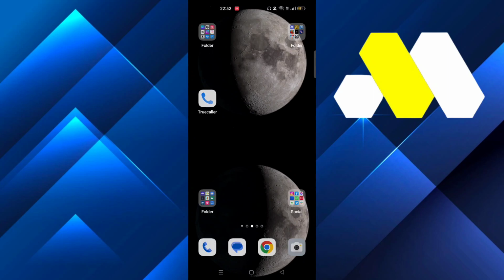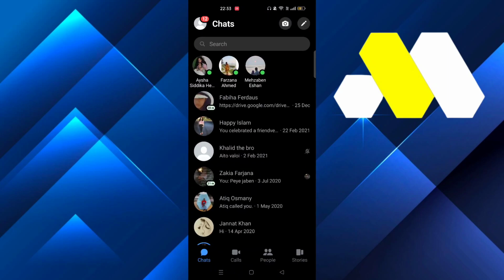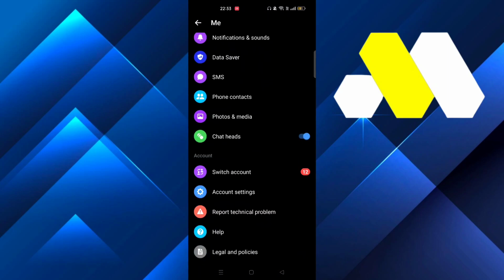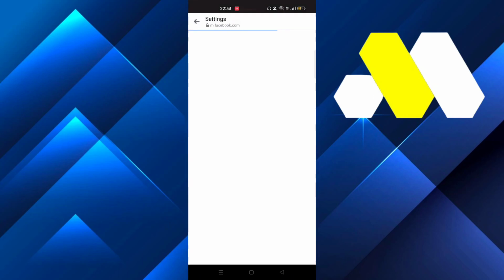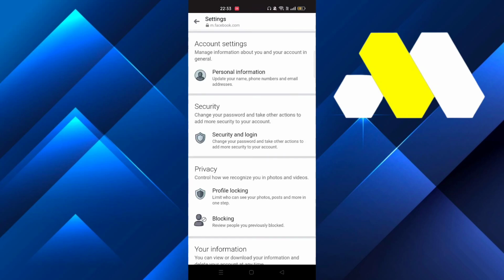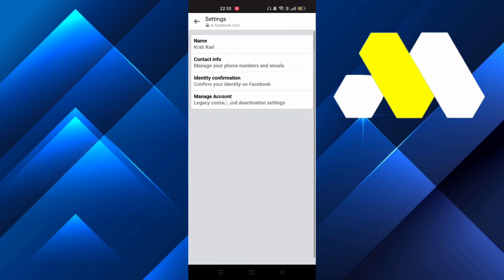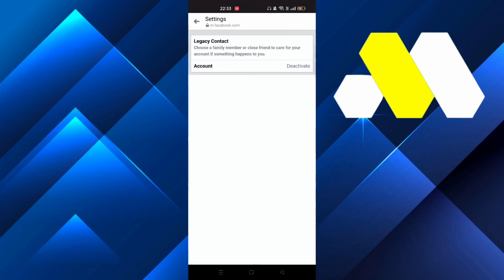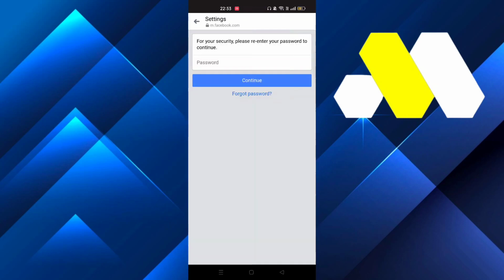How To Deactivate Your Messenger Account (2023)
How To Deactivate Your Messenger Account